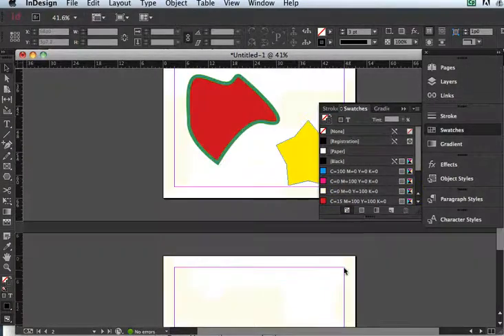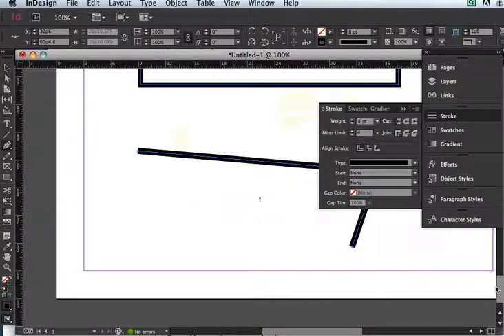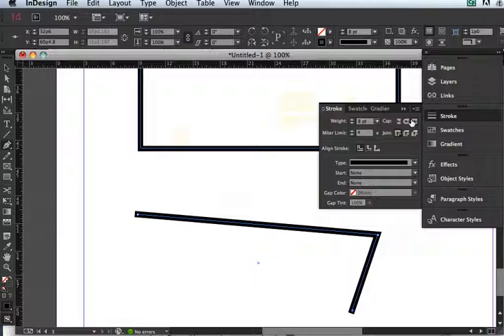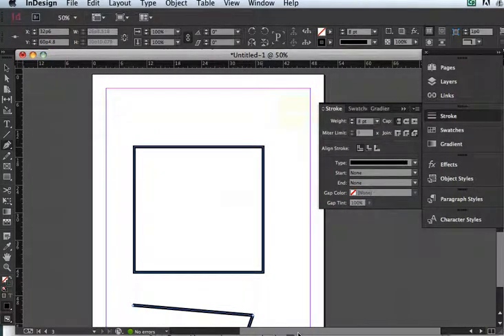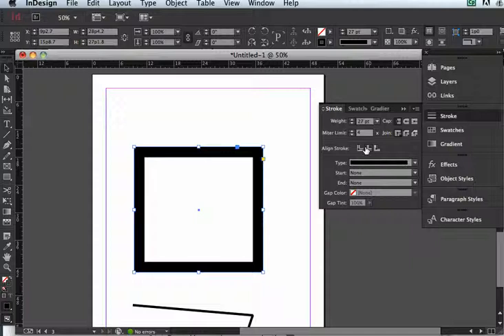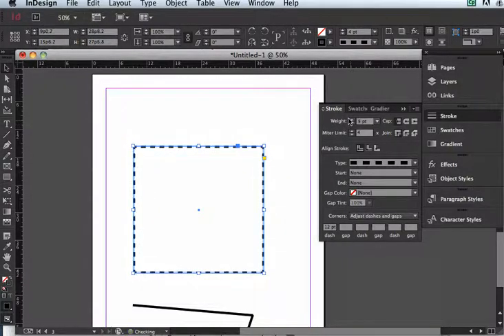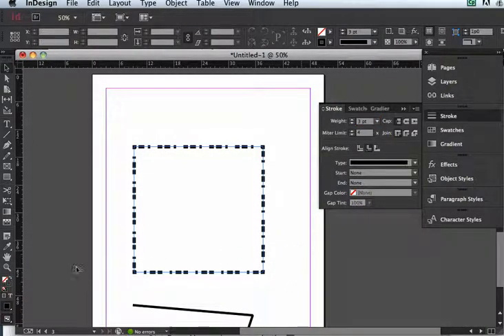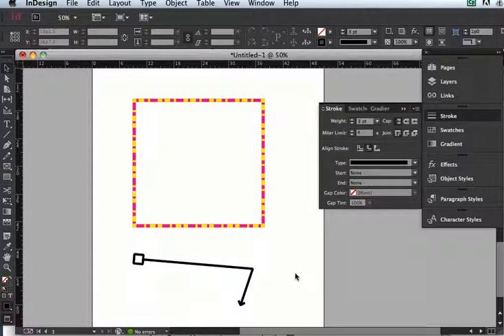Defining Strokes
Methods for creating unique stroke lines in InDesign.